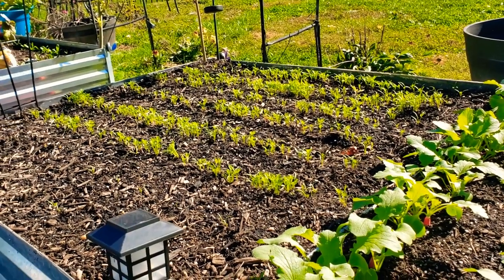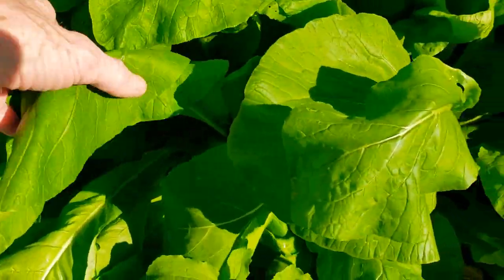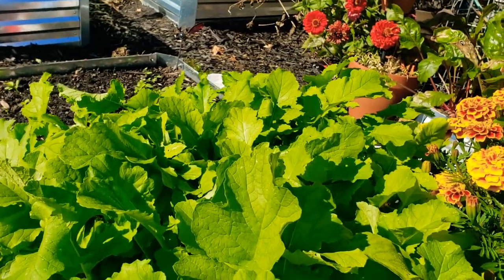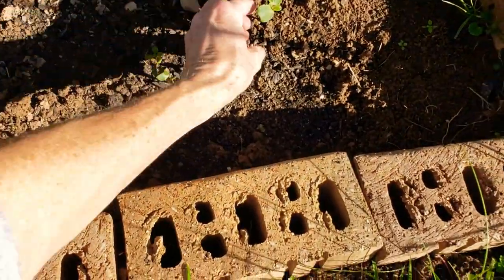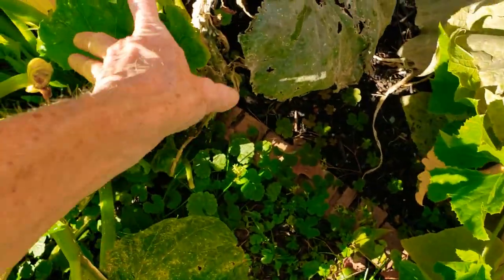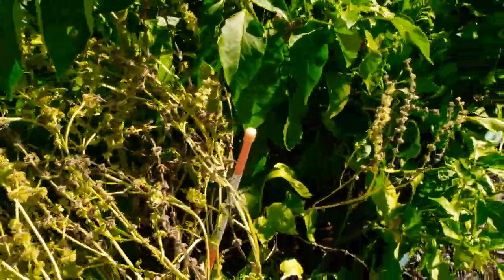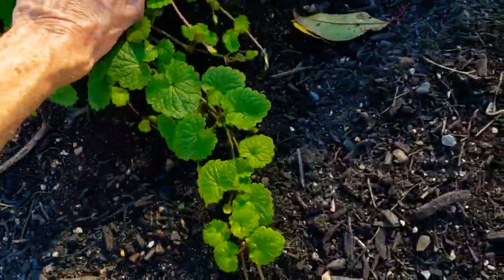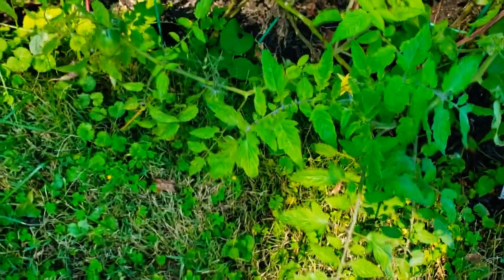SHEDWARS: KEEP GROWING FOOD / END OF OCTOBER GARDEN TOUR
I am late posting my end of October garden tour so here it is. Mess and all. Remember To Grow What You Eat.  God Bless

215 CAMBRIA AVENUE BENSALEM PA 19020